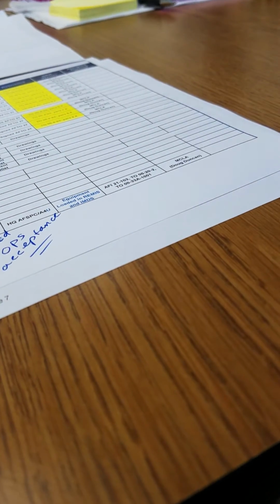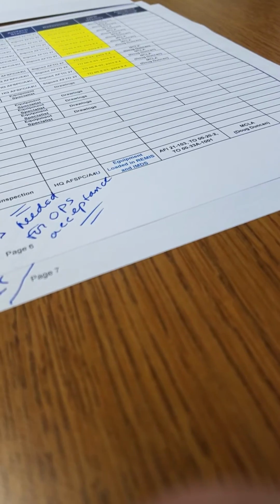April 16, 2017(26)